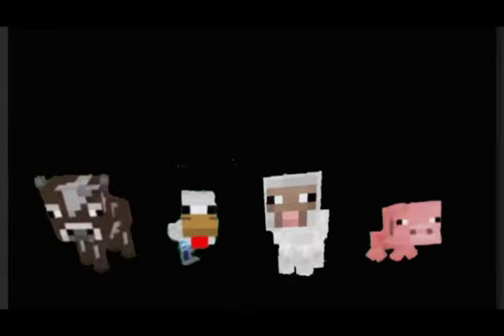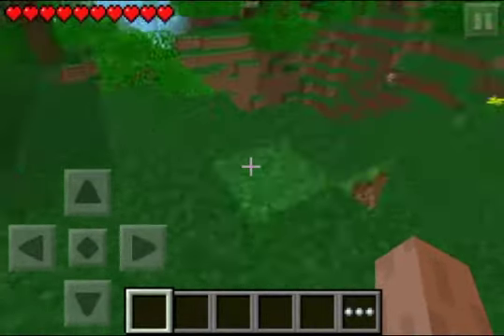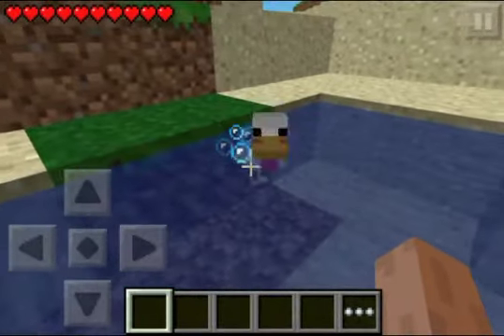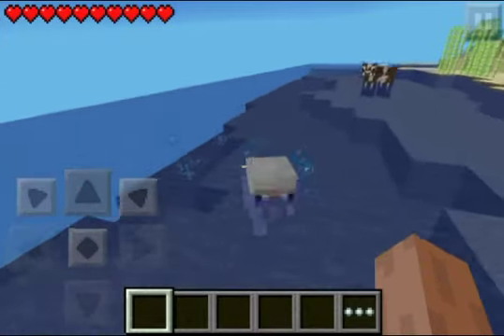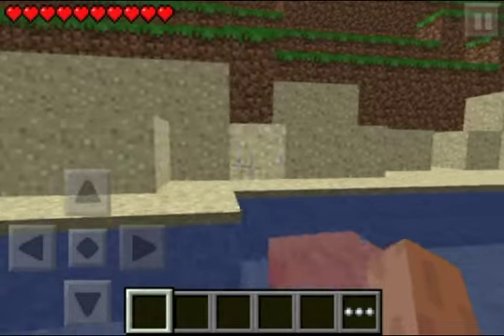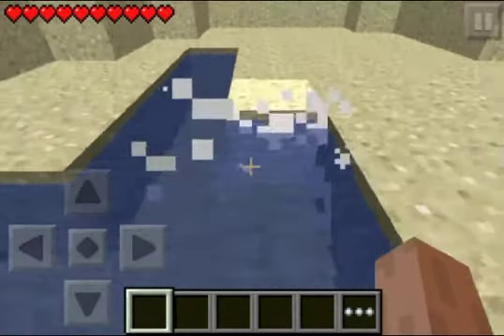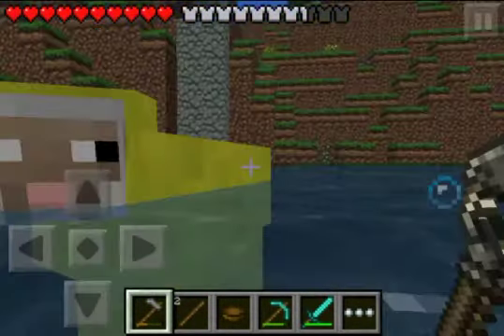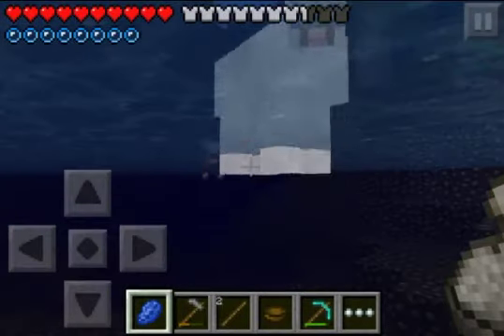Minecraft PE - BABY ANIMALS - Update 0.6.0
New worlds start with some baby animals now, and you can DYE your sheep finally!
Look out sheep, here I come!

Let me know how I did by rating the video!